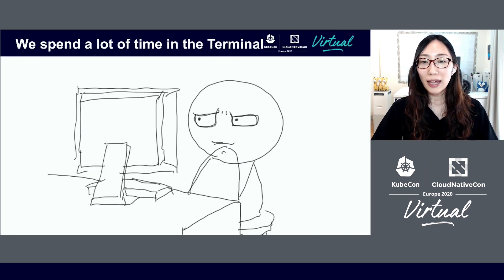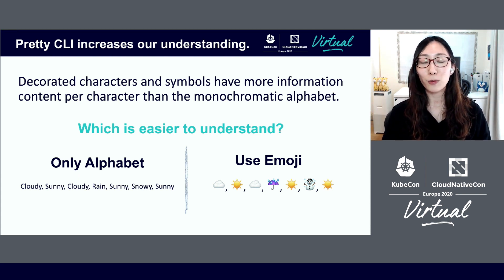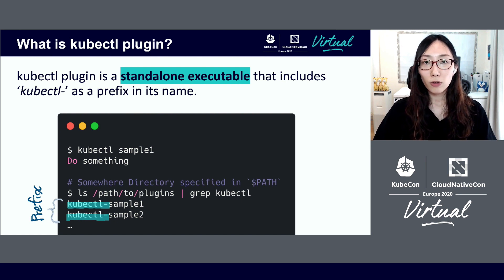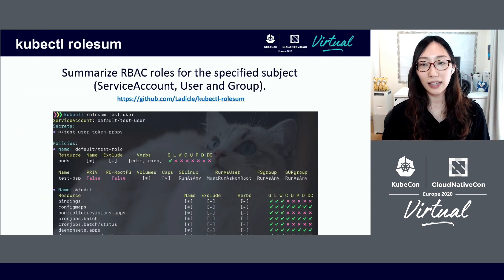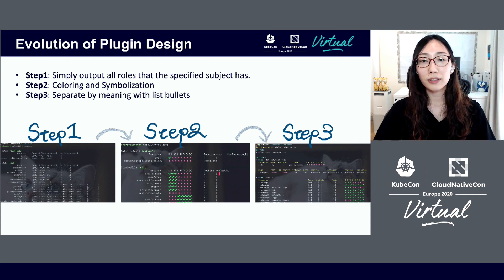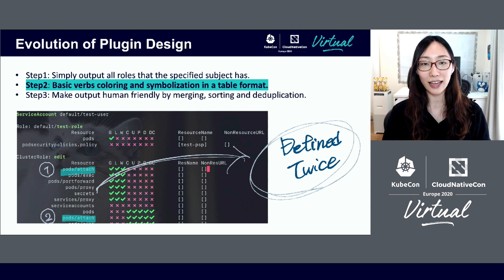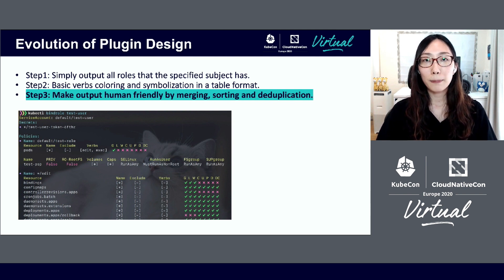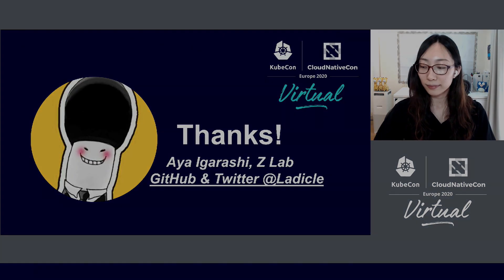Think Design About Pretty Kubectl Plugins - Aya Igarashi, Z Lab Corporation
What is a well-designed CLI? How do we develop it?  Kubernetes is widely spread and people start to be interested in Day2 Operation. Along with this, the number of kubectl plugins is developed recently.  In this presentation, Aya Igarashi will talk about how to improve the design and develop a kubectl plugin based on her experience. She develops kubectl-bindrole which is a kubectl plugin that summarizes permissions for an RBAC account. This session will be helpful for people who want to develop kubectl plugins, as well as for general CLI development.